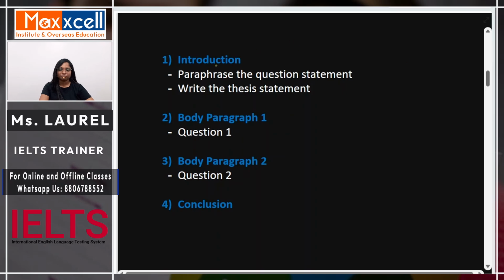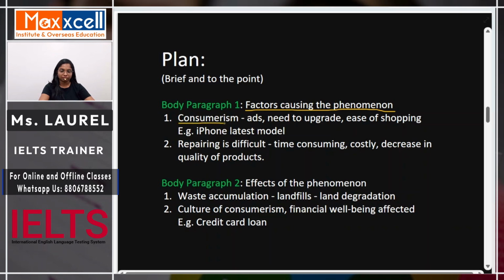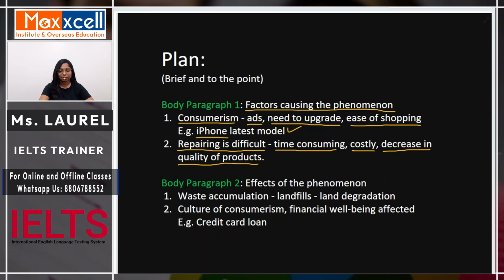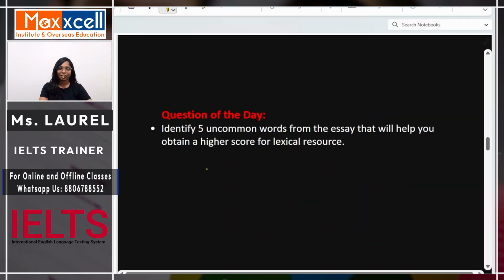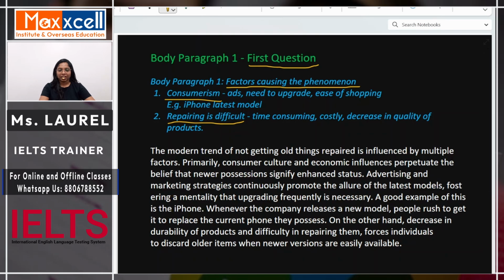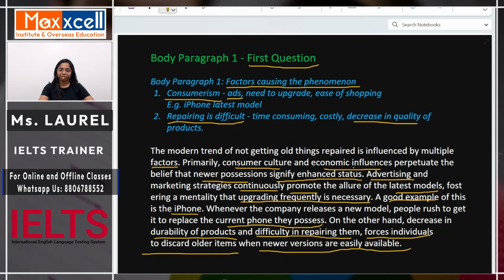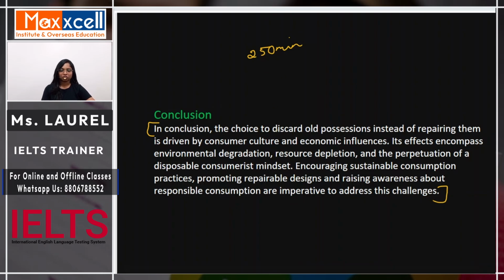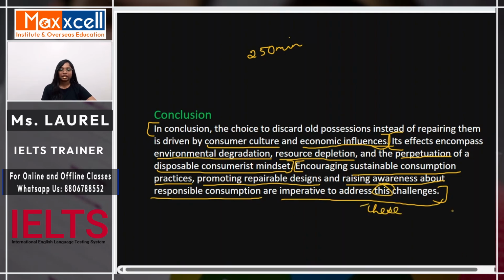IELTS Double Question Essay Writing Task 2 | IELTS Preparation with Maxxcell Institute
Hello, Thank you for clicking on this video. On this channel we post everything about IELTS preparation and IELTS essentials to secure a great overall band score as well as a good band score for Reading, Writing, Listening and Speaking Sections for IELTS Academics as well as IELTS General, Respectively.

In this Video, We'll break down how to structure a Double Question Essay effectively. Whether you're just starting out or looking to boost your score, this guide will help you approach these essays with confidence. We will learn to brainstorm and organize our ideas and then structure our paragraphs accordingly. With the help of a sample essay, we will also try to understand how to use linking words and phrases.

Hello, Thankyou for clicking on this video. On this channel we post everything about IELTS preparation and IELTS essentials to secure a great overall band score as well as a good band score for Reading Writing Listening and Speaking Sections for IELTS Academics as well as IELTS General, Respectively. Watch this video for getting a list of all the essential reading skills which you require to crack the IELTS reading section.